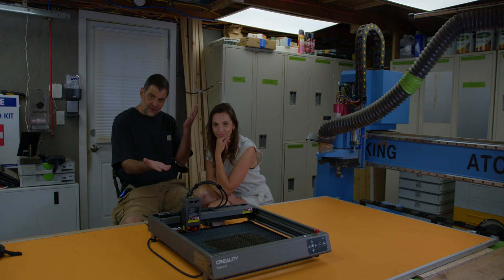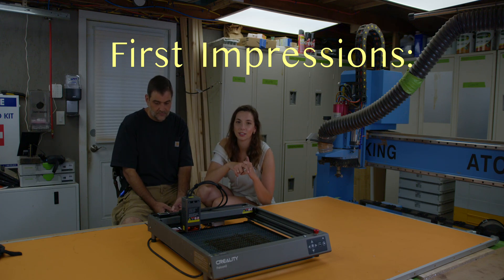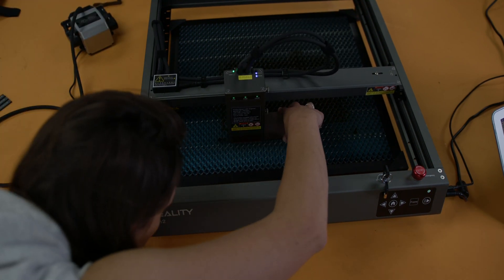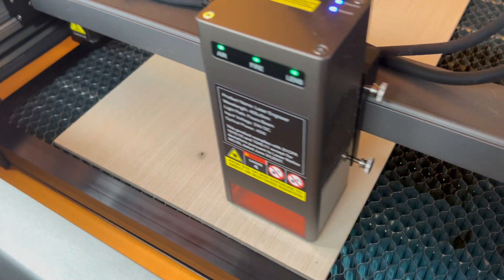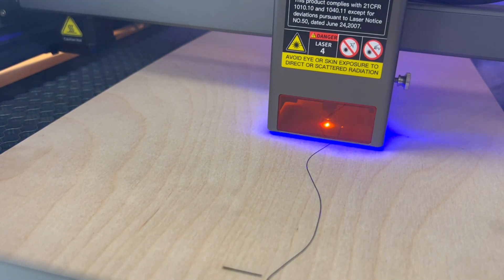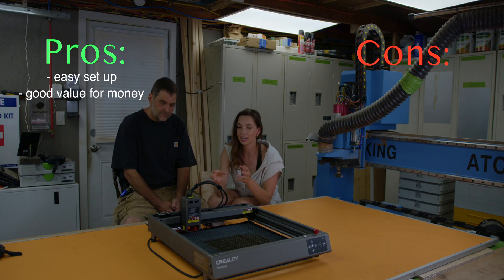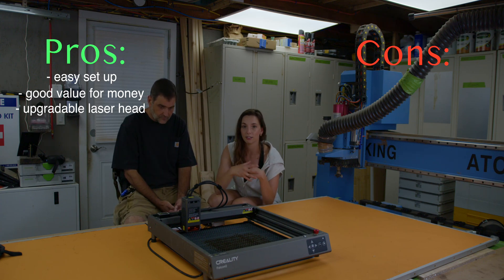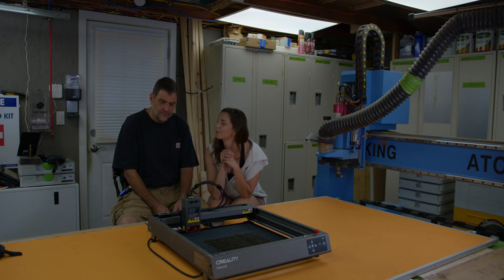Reviewing the Creality Falcon2 40 Watt Diode Laser Cutter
Today we are reviewing there Reality Falcon 2 Diode Laser Cutter with a 40 watt head and doing some demo cuts.